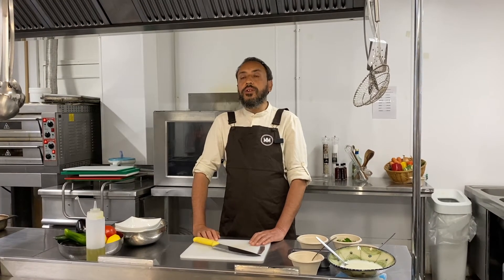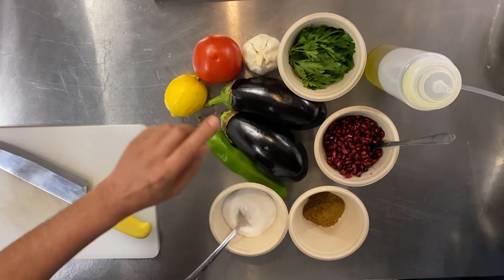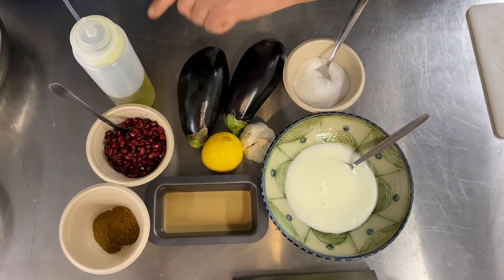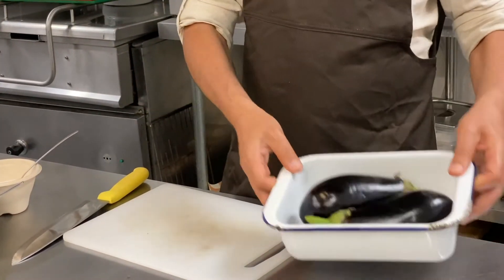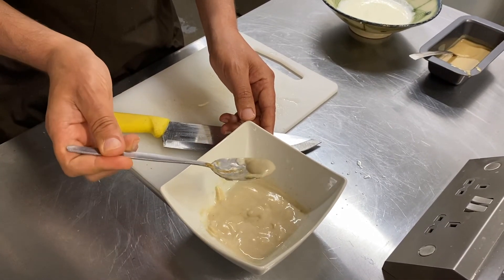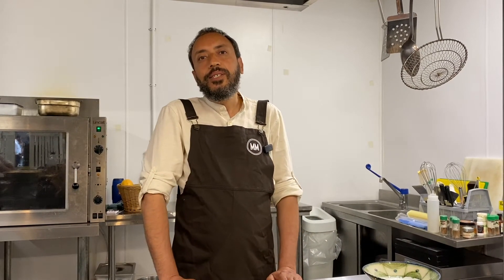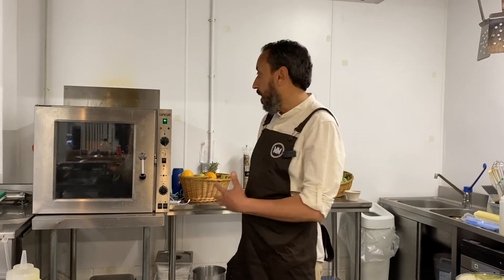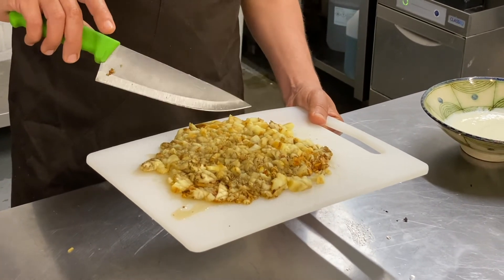Cooking Class with Abdullah - Refugee Week 2021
This year, as every year, Mercato Metropolitano will participate to Refugee Week. To celebrate this amazing initiative Mercato Metropolitano has partnered with Paola Mileo from the “Feeling Home” association and Abdullah Al Alwayed, Head Chef at Damascus Chef.

The video below is a cooking class of Abdullah showing how to prepare two easy Syrian recipes. This class is dedicated to children and family together.